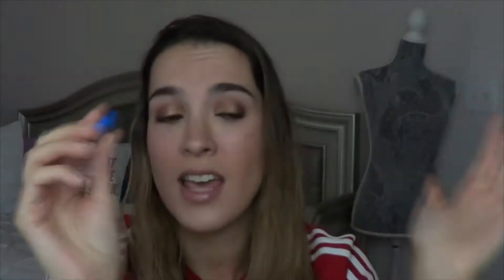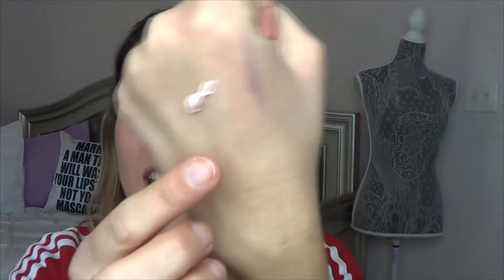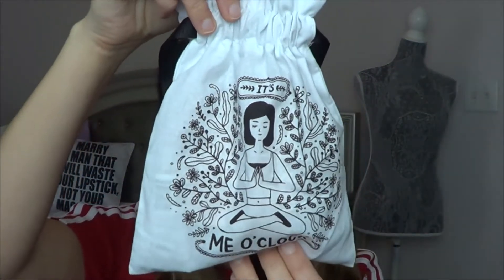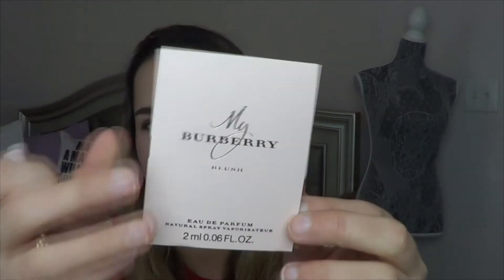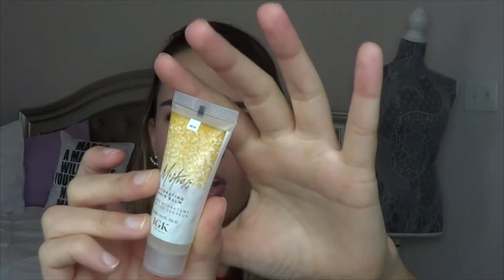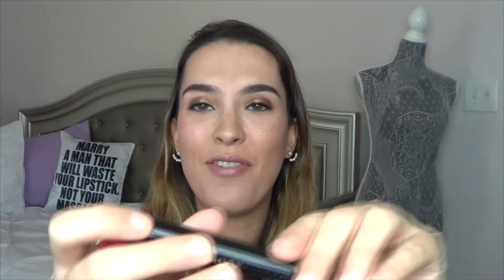Sephora Play | November Unboxing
I am so excited to share with you my Sephora Play November Unboxing.

Products Mentioned:
Urban Decay Optical Illusion Complexion Primer Mini (Cruelty Free)
Make Up For Ever Ultra HD Invisible Cover Foundation
Tarte 4-in-1 Setting Mist Rainforest of the Sea Collection (Cruelty Free)
Tory Burch Bel Azure Fragrance

November Products:
Marc Jacobs Velvet Noir Major Volume Mascara (Cruelty Free)
Sephora Collection Ultra Shine Lip Gel- Perfect Nude
Origins Clear Improvement Active Charcoal Mask to Clear Pores
Perricone MD H2 Elemental Energy Hydrating Cloud Cream (Cruelty Free)
IGK Mistress Hydrating Hair Balm
Burberry My Burberry Blush Fragrance